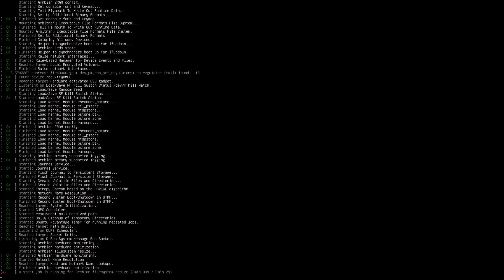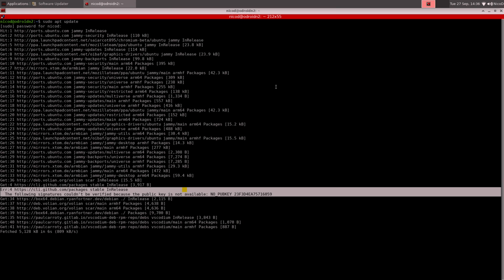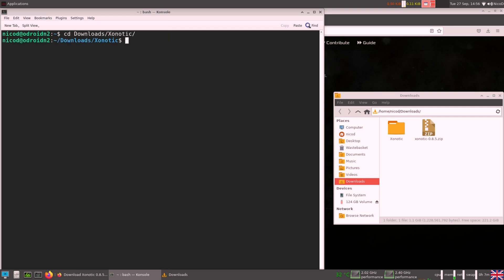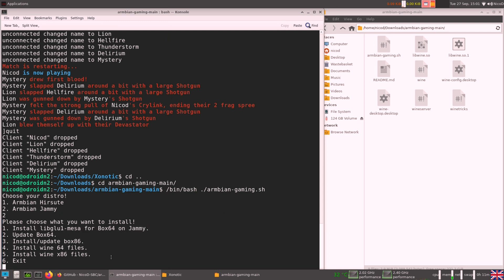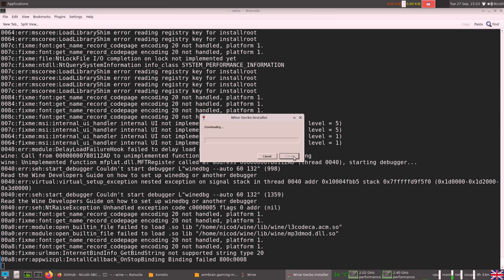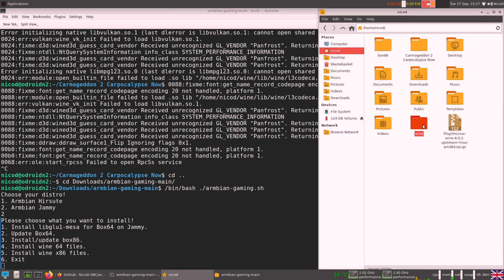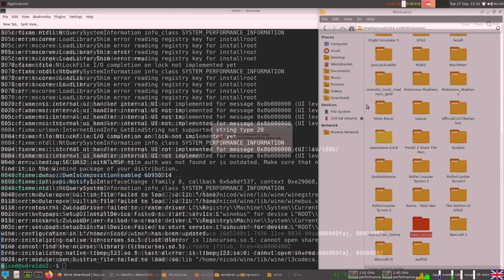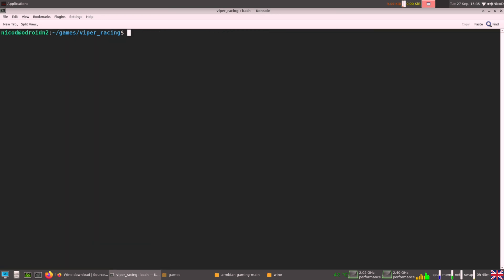armbian-gaming for Armbian Jammy and Sid / Run Windows games on ARM64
In this video I show how to use Box64, and how to install Box86 and wine with armbian-gaming